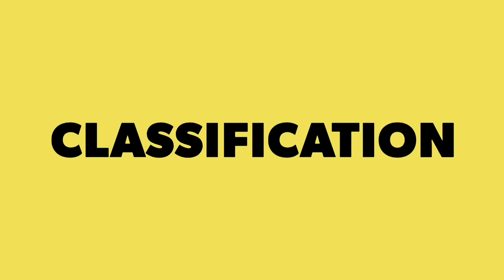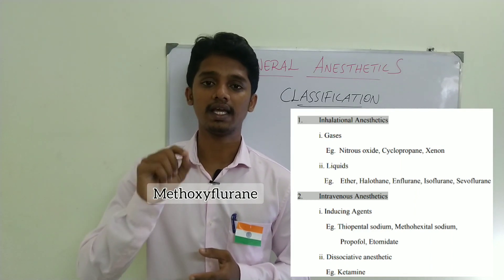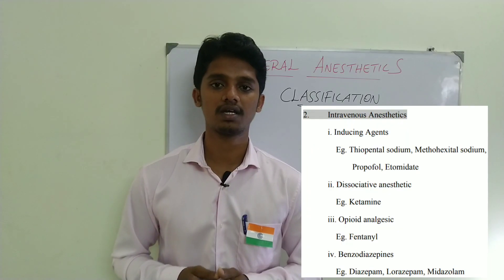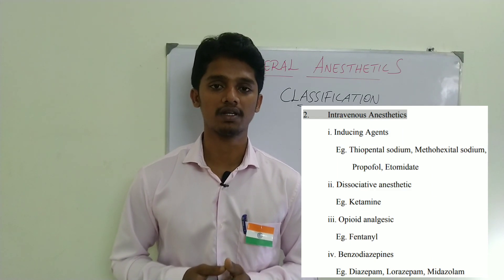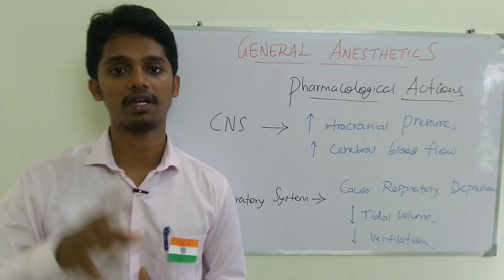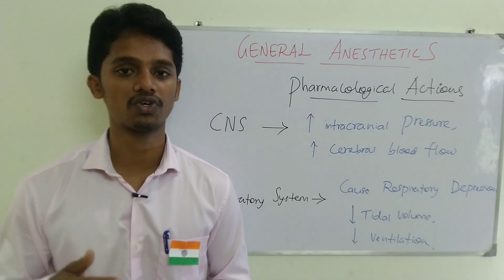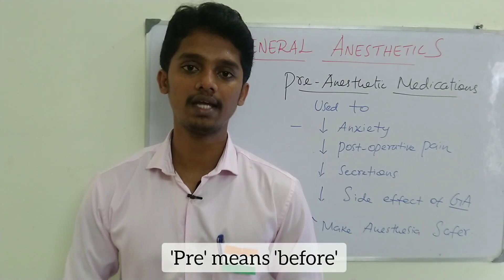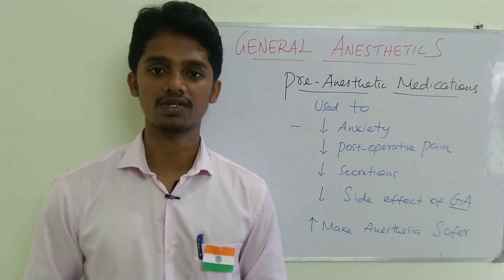#4 Pharmacology of General Anesthetics | தமிழில் | #4 Pharmacology Lesson | Vasanth Academy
Pharmacology of General Anesthetics | தமிழில் | #4 Pharmacology Lesson | Vasanth Academy

About This Video:
We are going to see about Drugs acting Central Nervous System
and in this video you are going to see the Pharmacology of General Anesthetics

It covers General Anesthetics introduction, Classification which gives brief note about  Inhalation and Intravenous anesthetics, Gases (Nitrous oxide, Cyclopropane, Xenon), Volatile liquids (Ether, halothane), Inducing agents (Thipental sodium, methohexital sodium), Dissociative anesthetics (Ketamine), Opioid analgesics (Fentanyl), Benzodiazepines (diazepam, midazolam)

It also includes mechanism of action of General Anesthetics
Pharmacological actions of General Anesthetics
Adverse Drug Reactions and Uses of General Anesthetics

Learn everything about General Anesthetics in less than 10 minutes

About This Channel:
It is Vasanth Academy
This channel is for sharing education contents of the following
1. English Lessons
2. Pharmacology Lessons
3. Human Anatomy and Physiology Lessons
4. Pathophysiology Lessons